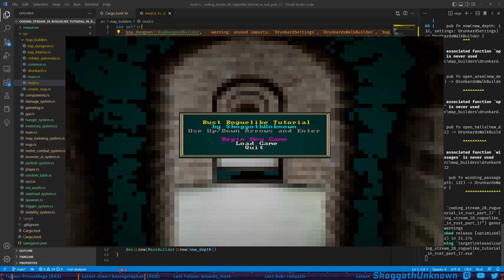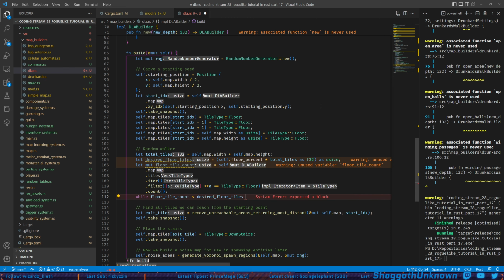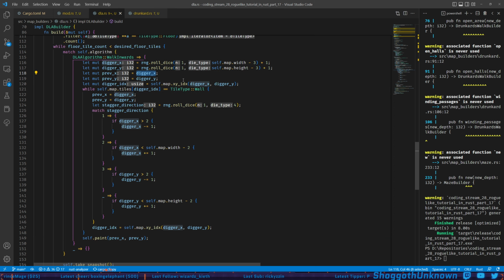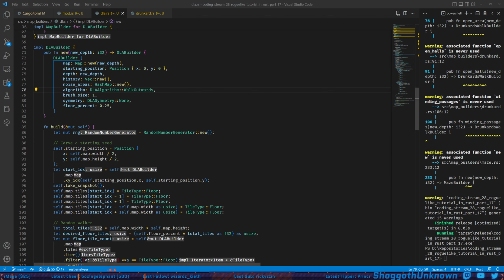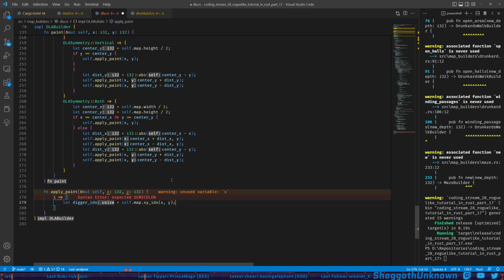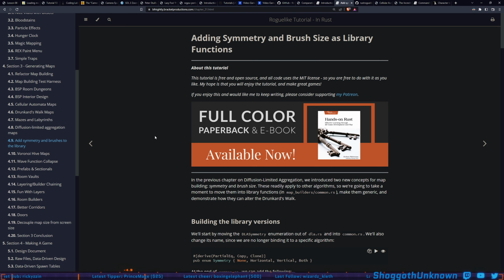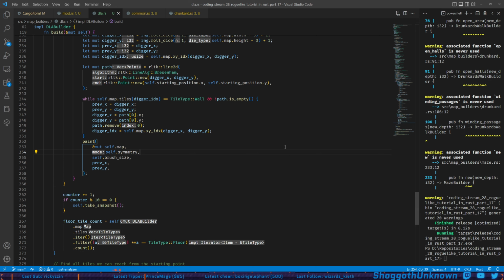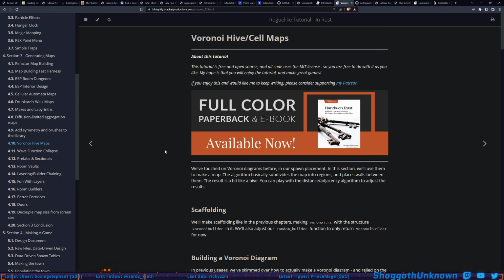Coding Stream 28 - Roguelike Tutorial in Rust (Diffusion-Limited Aggregation) - 14 December 2022